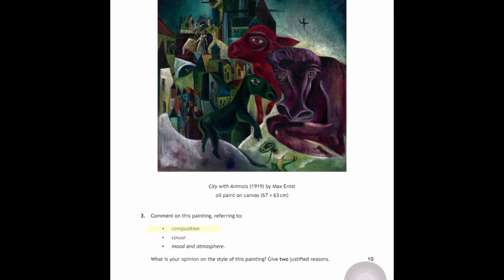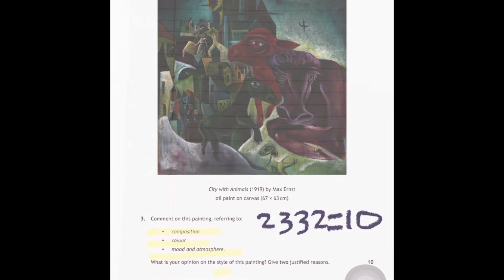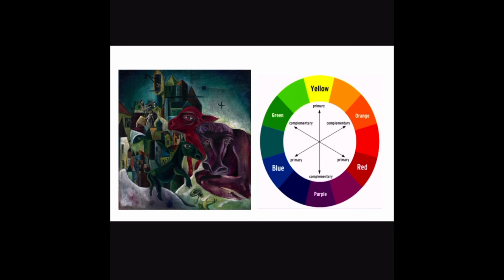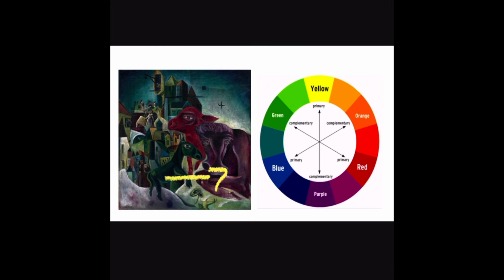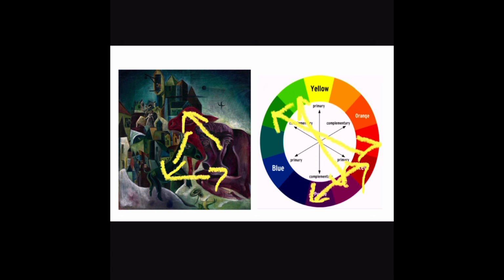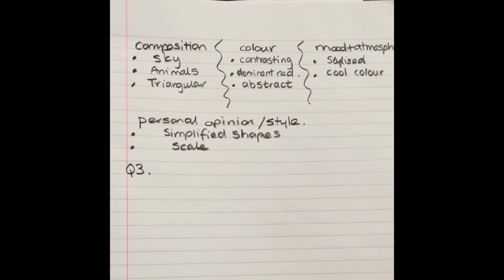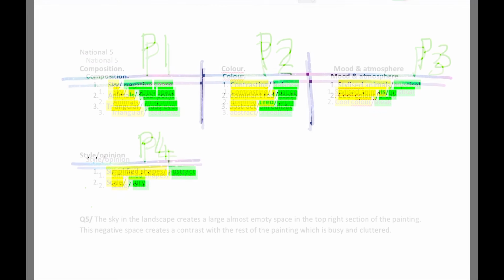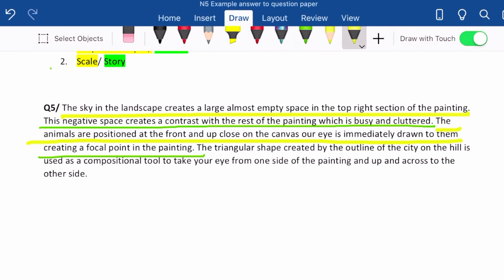N5 Art & Design Question Paper example answer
How to structure an answer to an N5 Art & Design QP, optional question.